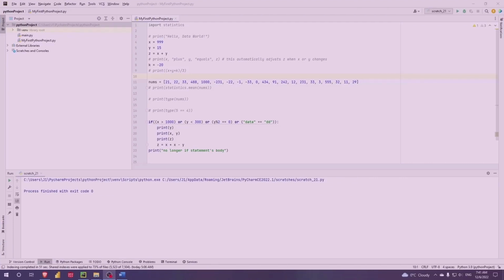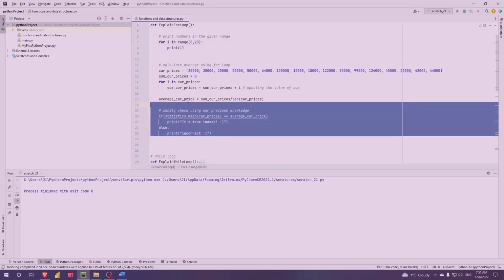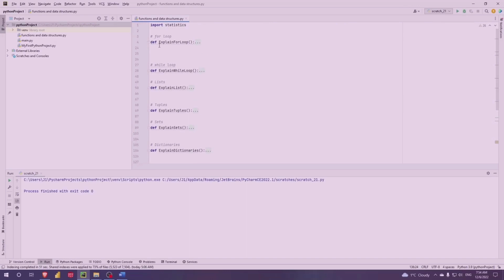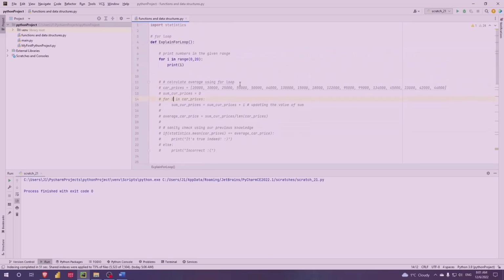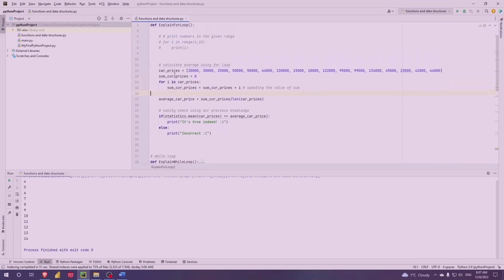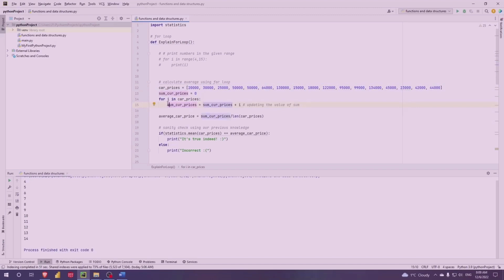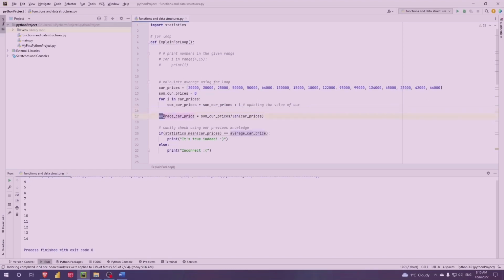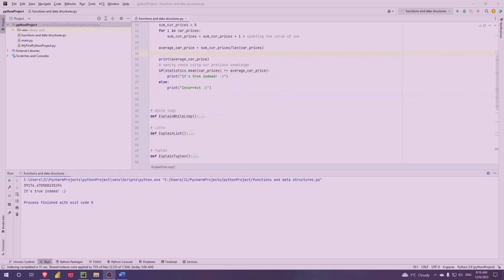Python functions, for loop, iterating over list, range (Python for Data Analysis)